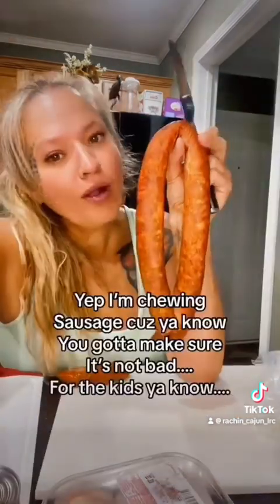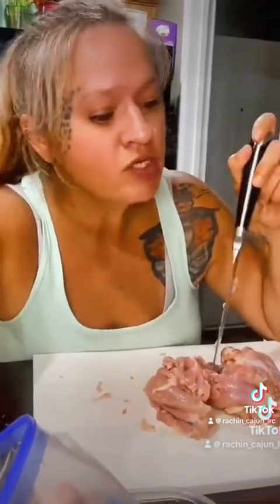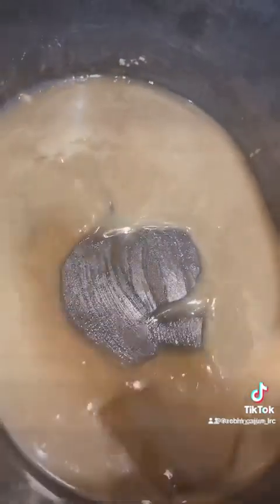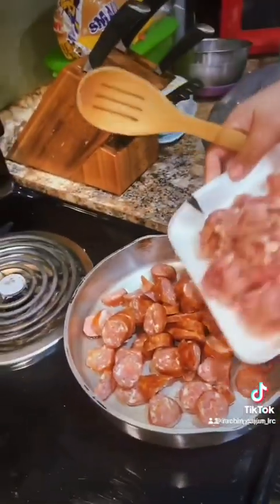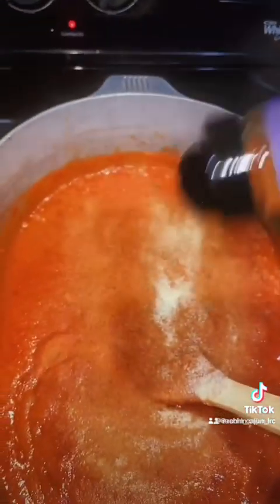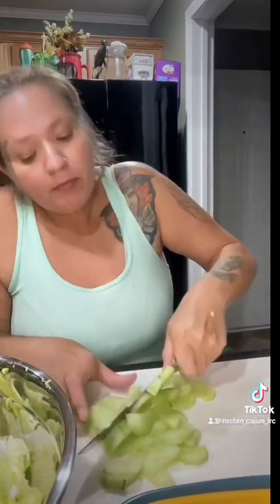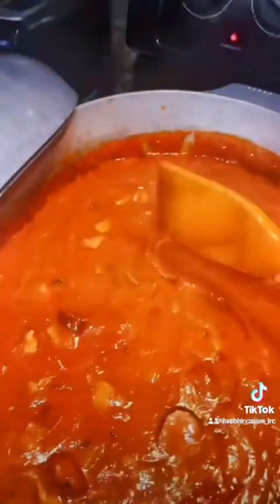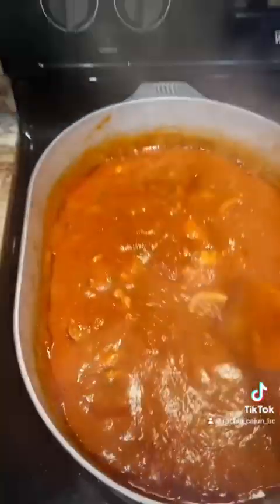Cajun chicken/sausage spaghetti with a ROUX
I make my spaghetti with a roux! Such depth of flavor! Enjoy the video!